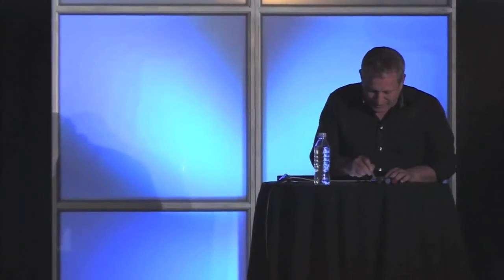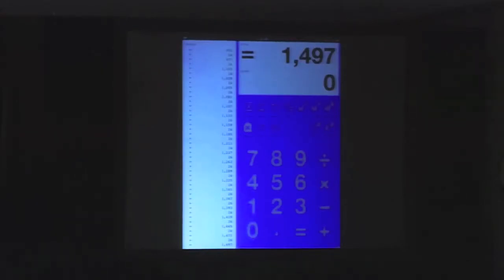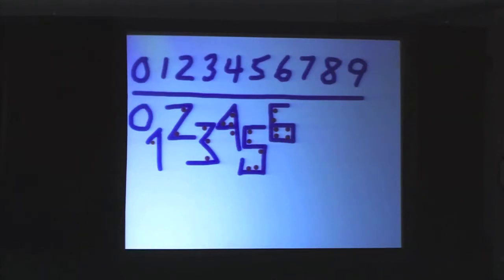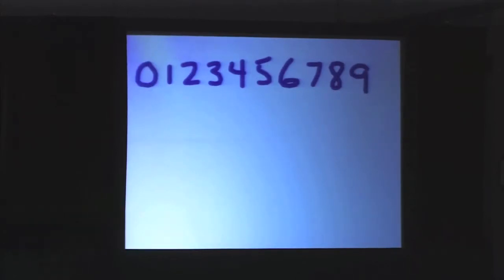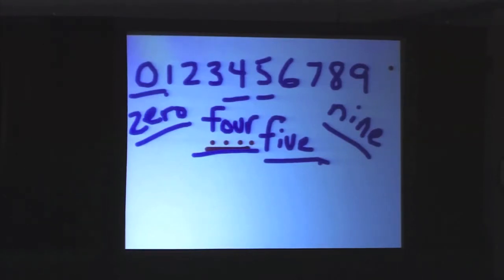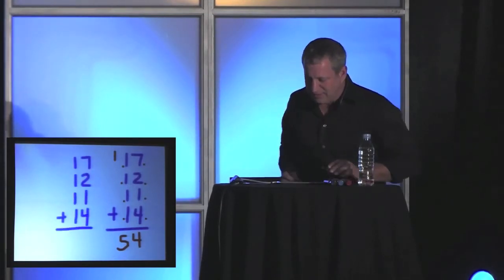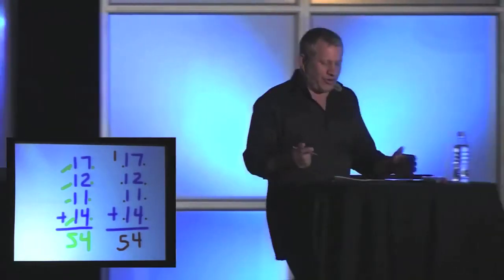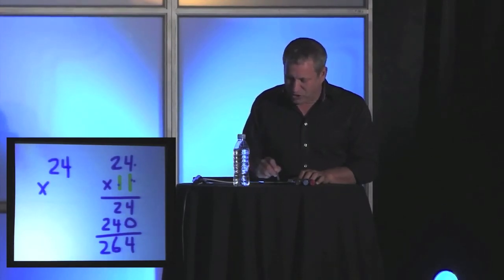Scott Flansburg using Whiteboard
Scott Flansburg holds the Guinness World Record for Fastest Human Calculator